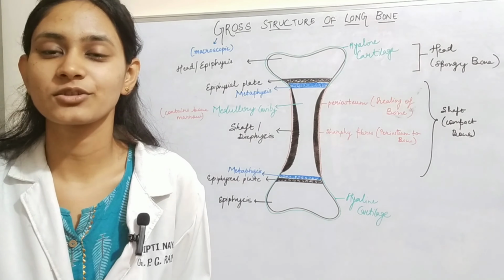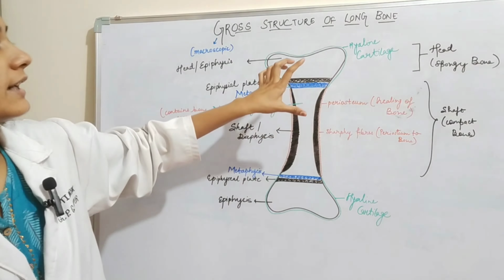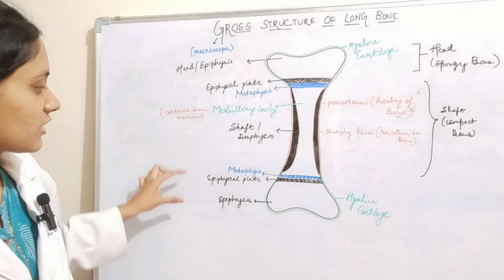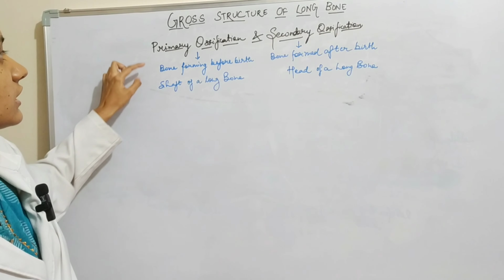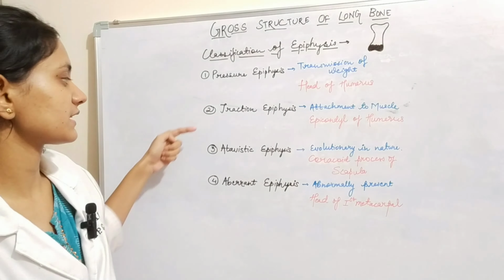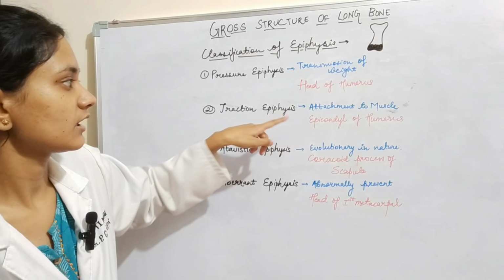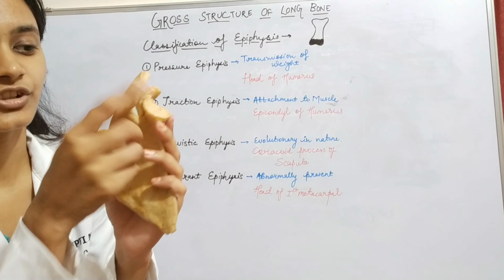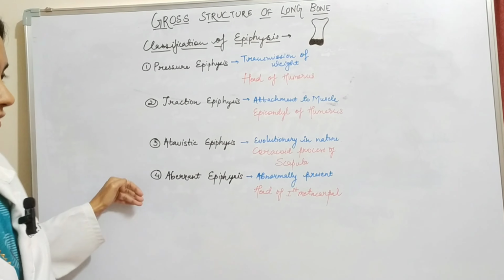General Anatomy | Structure of long bone | 1st year lecture.